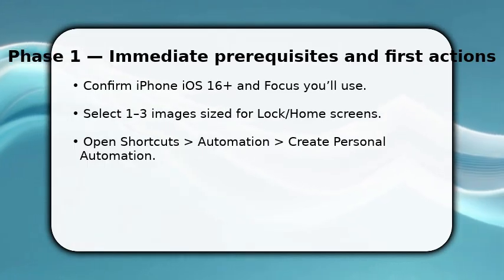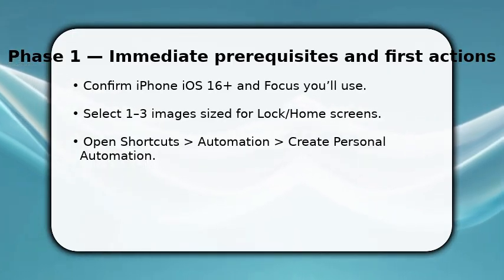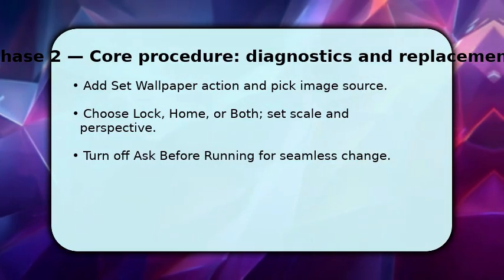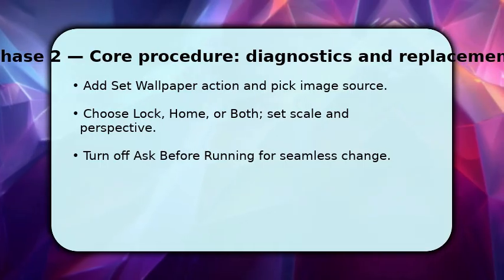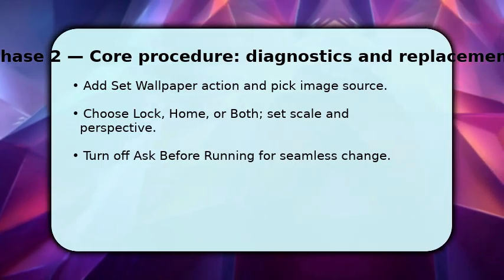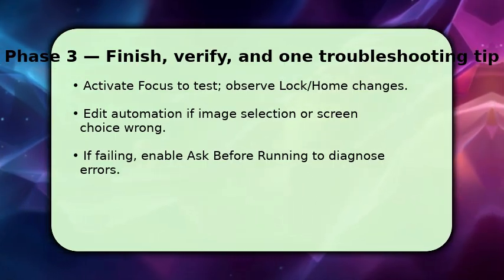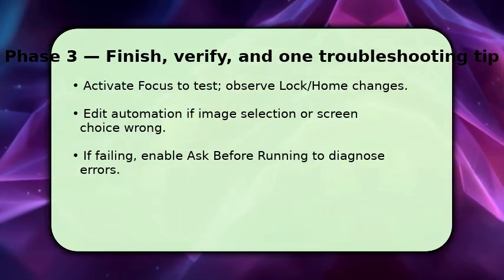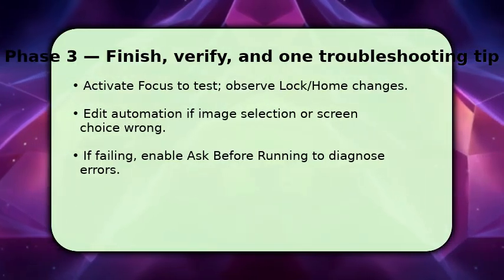How to Change Your Wallpaper Using Focus (only Way)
How to Change Your Wallpaper Using Focus (only Way) | 🔒 Surfshark VPN Deal — Stay private and secure. $1.99/mo + 3 Months Free ▸

Learn the exclusive method to change your wallpaper using Focus on Windows. This step-by-step guide covers how to navigate through settings, select a new image for customization and apply it directly without any third-party software.